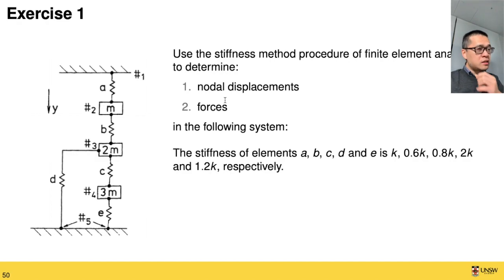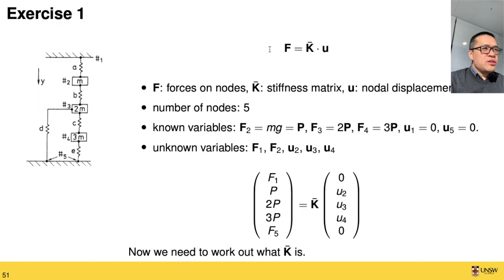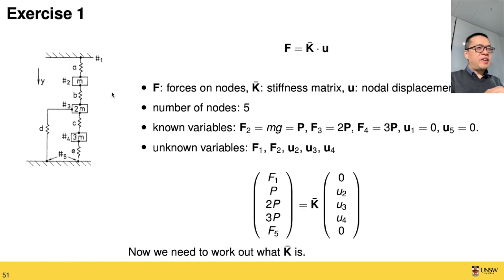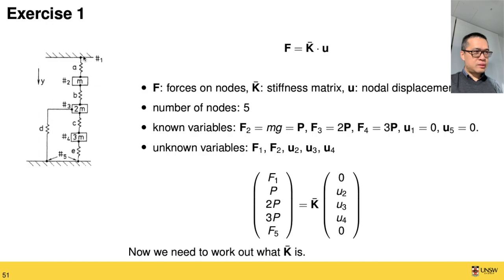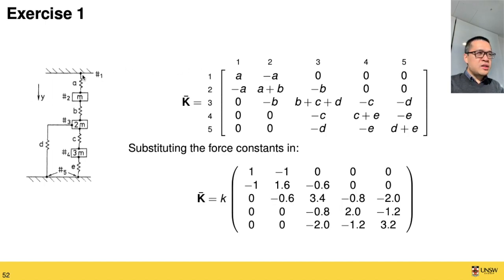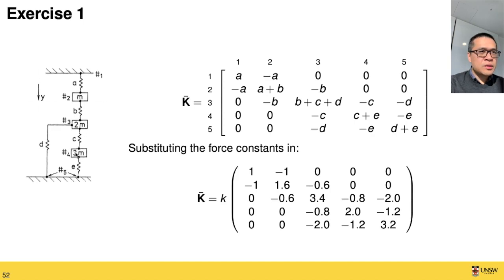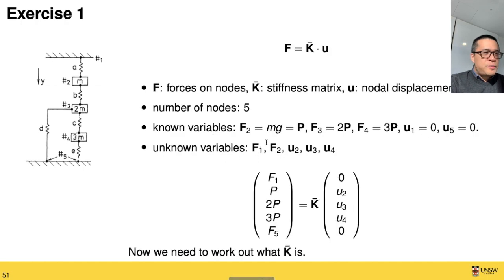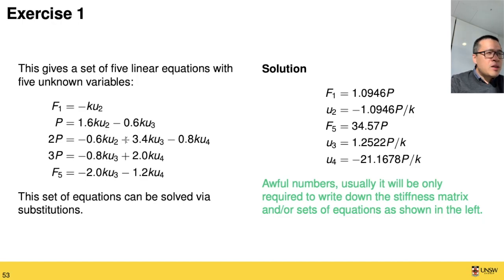Finite Element Analysis (14) Exercise 1 5 nodes linked with springs